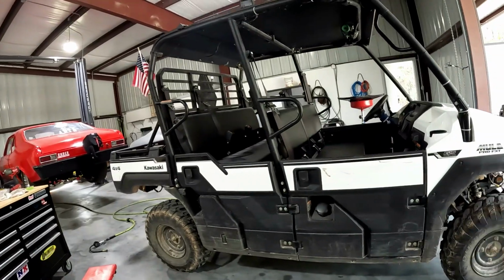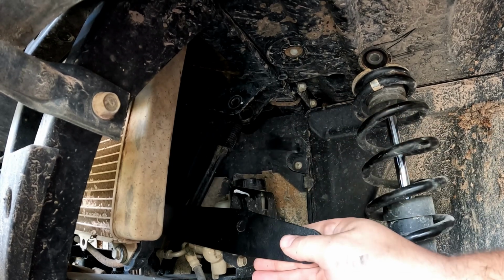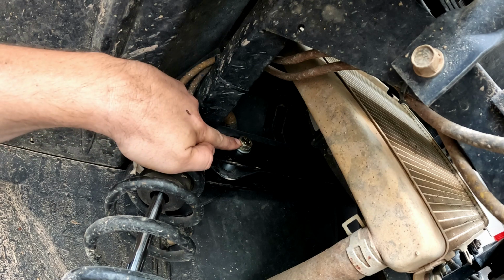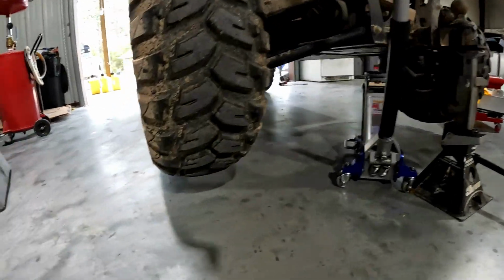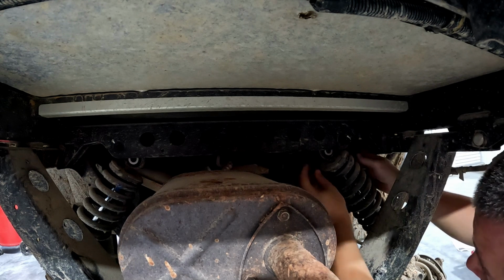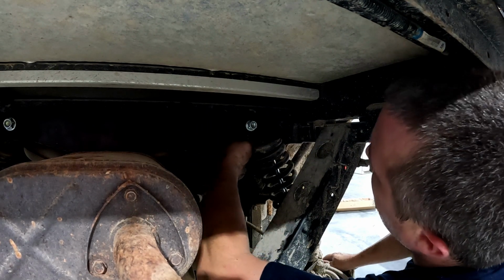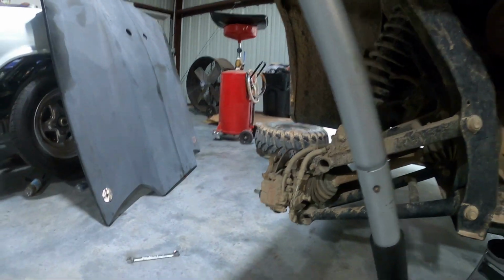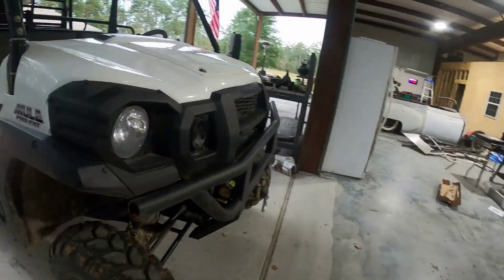Kawasaki Mule Lift Kit Install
This is a video of how to install a Rough Country lift kit on a Kawasaki Mule Pro FXT.

Here is a link to the rough country lift kit: